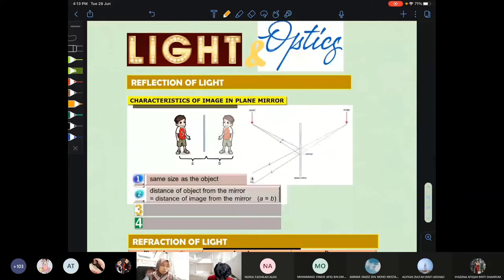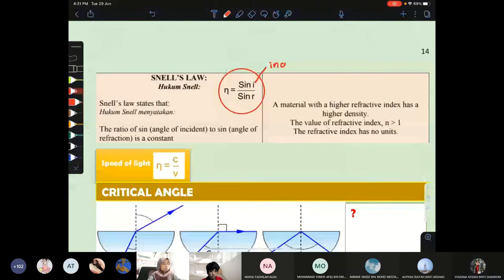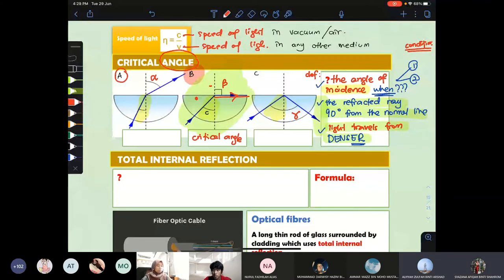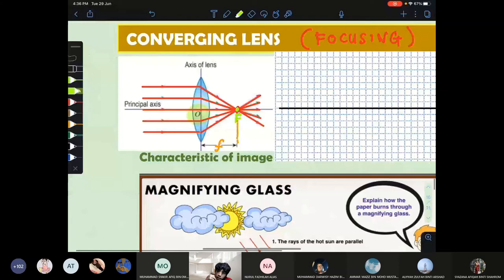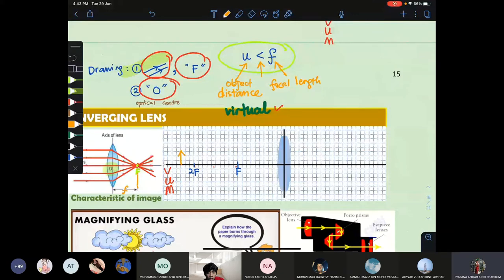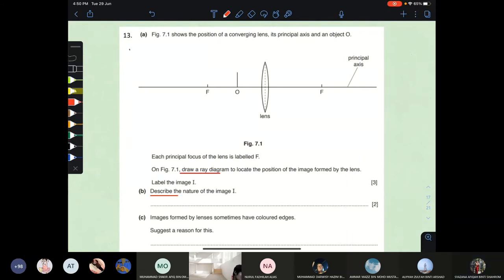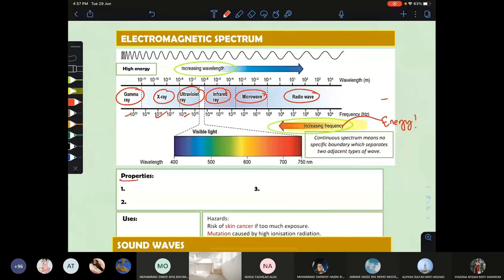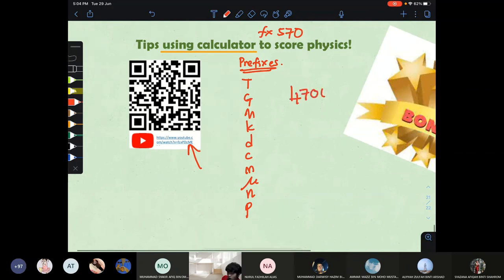light and optics | revision IGCSE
0:38 characteristics of Image of a Plane Mirror
1:08 Meaning of Virtual image
3:00 Refraction of light wave
7:48 Snell's Law
10:15 Speed of light
10:26 Critical angle
15:23 Total Internal Reflection
17:10 Optical fibres (application of total internal reflection)
18:00 Converging lens / focusing lens
23:20 object distance
23:45 Rules of drawing light rays /Drawing ray lights for magnifying glass